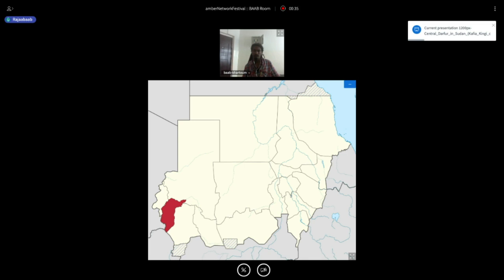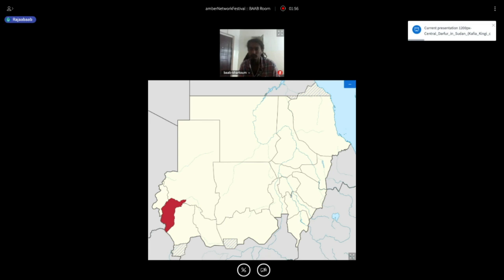a'21 :: The Intermingled :: BAAB (2020)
The Intermingled by BAAB

Here we joined our killer, our hearts hunted a paid bullet. Here we conquered our fear, shit and differences. Here a zgrudah (ululation) from a revolutionist mixed with the cheerful machine gun that killed a child, that freedom whispered in his eager ears a false hope. Here the bloods of martyrs intermingled with a saxophonist soldier whose soul escaped the shame. Here we met with little's, elders, bosses and poor's. Here we encountered with smiles and assassins. Here we waited for Atbara artillery*. Here the fear, joy, tiredness, devotion, love and freedom. Here they killed youths but they couldn't kill their dreams. Here we brought earth and heaven together in a portrait that even the ancient gods cannot imagine . * It is the most powerful & reputed unit in the Sudan army, the revolutionists waited its interference for long, but to no avail & eventually it turned into a joke.

a'21 amberNetworkFestival
Post Digital Ignorance
10 March -18 May 2021

a’21 amberNetworkFestival will take place between the 10th of March and 18th of May 2021 at Oyoun in Berlin and in the network nodes amberPlatform (İstanbul), Darağaç (Izmir), New Media society (Tehran), DAH Project (Shiraz), KounAktif (Casablanca), BAAB (Khartoum), Shahraban (Baalbek), Bishkek Contemporary (Bishkek) and ADEF (Cairo, Berlin) currently.

a’21 is produced by Oyoun Berlin in collaboration with amberPlatform İstanbul Funded by the Berlin Senate’s Hauptstadtkulturfond

a'21 and amberFestival conceived by amberPlatform, İstanbul.